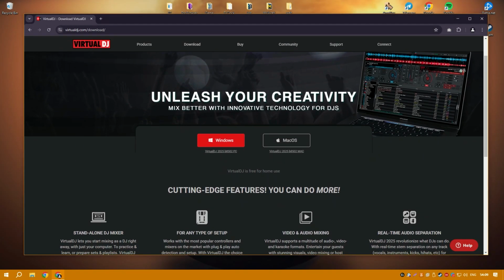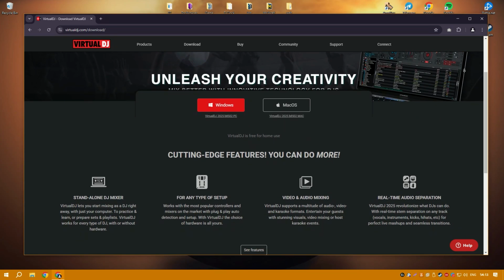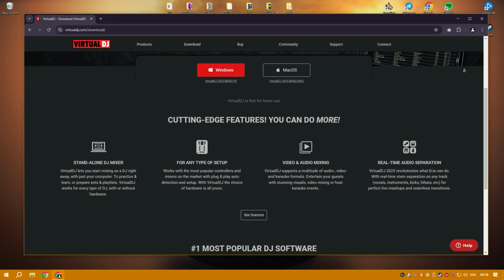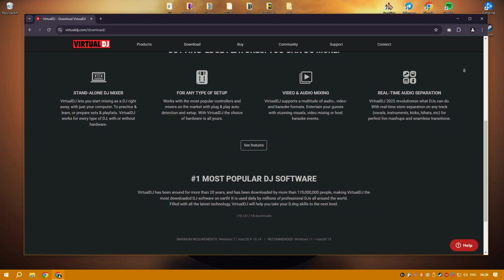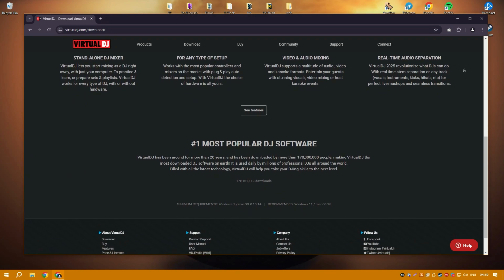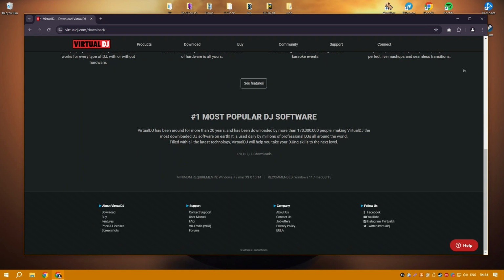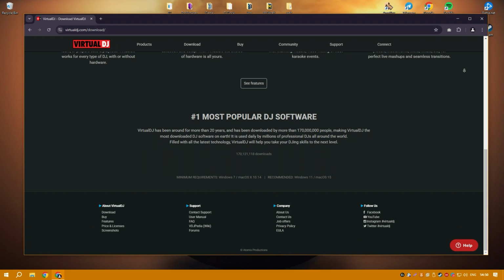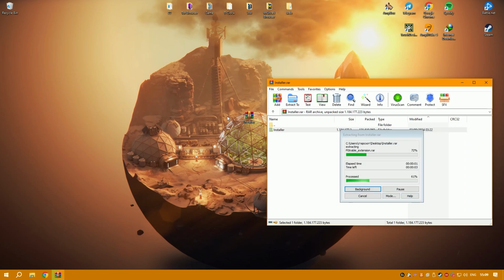How to Download Virtual DJ | Latest Version Virtual DJ 2025